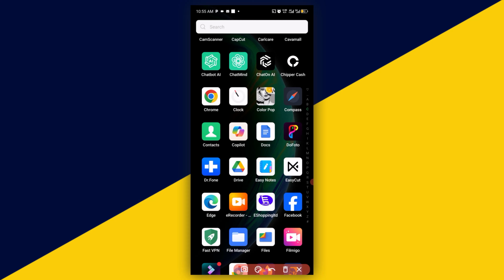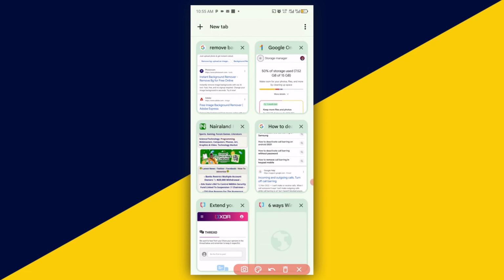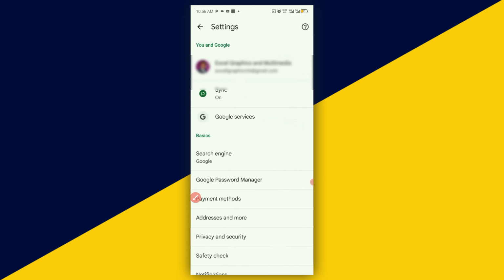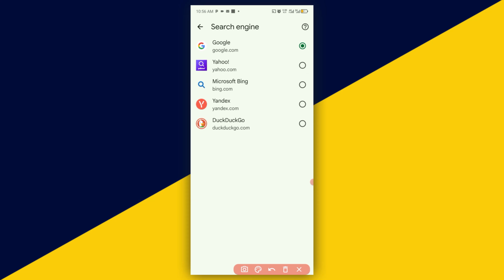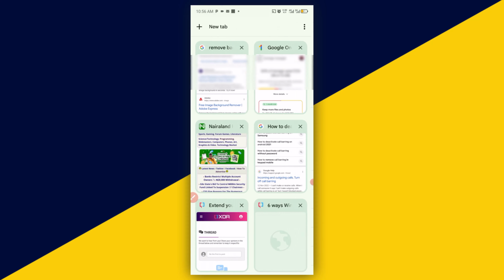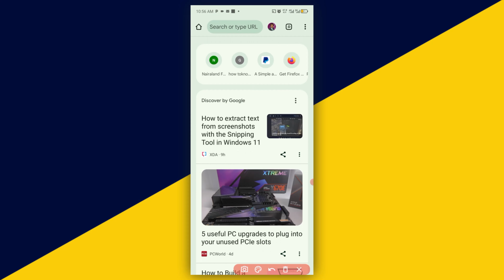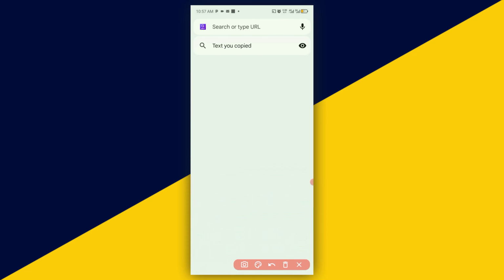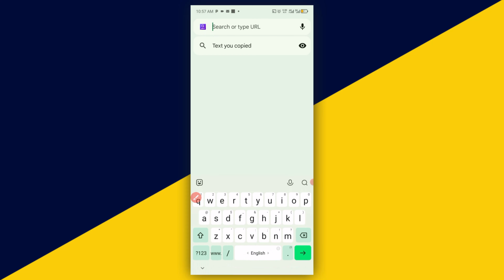How to Change Default Search Engine in Chrome to Yahoo on Mobile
🔍 How to Change Default Search Engine in Chrome to Yahoo on Mobile | Step-by-Step Guide 🔍

In this video, we'll guide you through the process of changing the default search engine in the Chrome browser on your mobile device to Yahoo. Whether you prefer Yahoo's search results or want to try a different search engine, we'll show you how to make the switch easily.

📱 What You'll Learn:
1. Introduction to Search Engine Preferences:
   - Understanding the benefits of customizing your default search engine.
   - Overview of the different search engines available in Chrome.

2. Step-by-Step Guide to Changing Default Search Engine:
   - Opening the Chrome browser on your mobile device.
   - Accessing the settings menu by tapping the three-dot icon (menu icon) in the top-right corner.
   - Navigating to "Settings" and then selecting "Search engine."
   - Viewing the list of available search engines.
   - Selecting "Yahoo" from the list to set it as your default search engine.
   - Verifying that Yahoo is now your default search engine by performing a test search.

3. Additional Tips for Customizing Your Browser:
   - How to add a new search engine if Yahoo is not listed.
   - Managing your search engine settings for a personalized browsing experience.
   - Tips for optimizing your browser settings for privacy and performance.